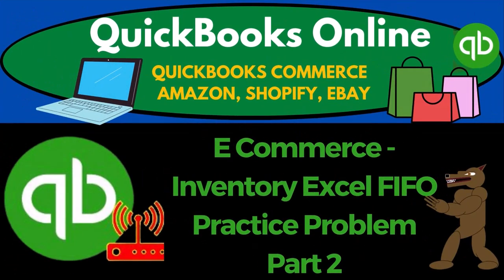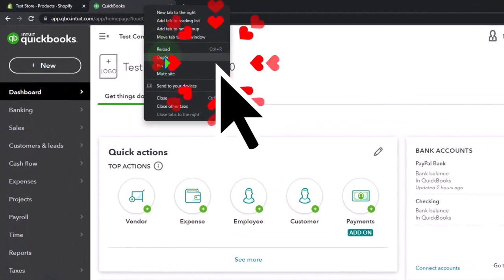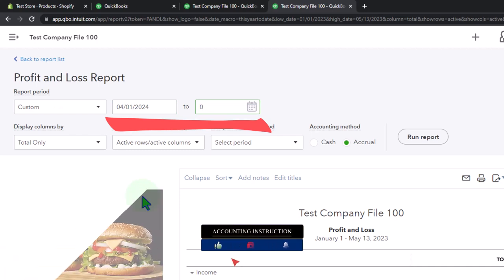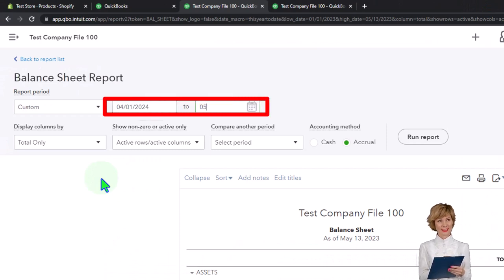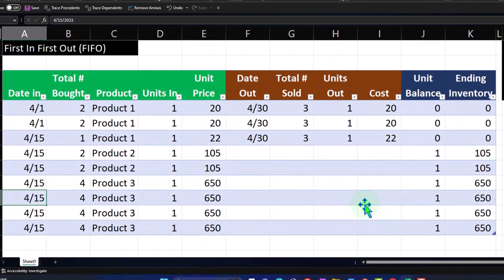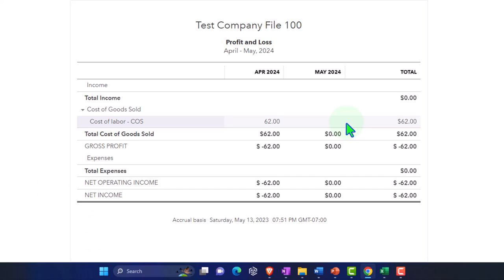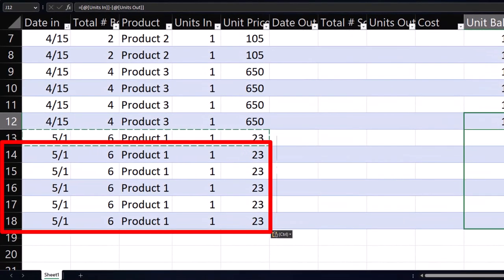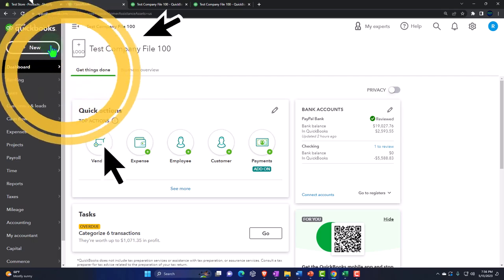E Commerce - Inventory Excel FIFO Practice Problem Part 2 2460 QuickBooks Online 2023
E Commerce - Inventory Excel FIFO Practice Problem Part 2